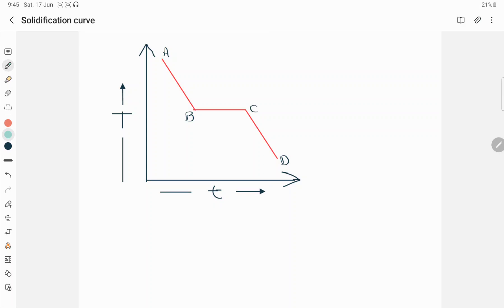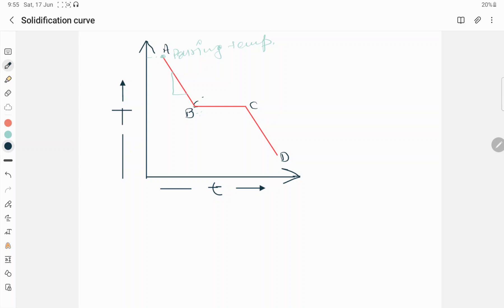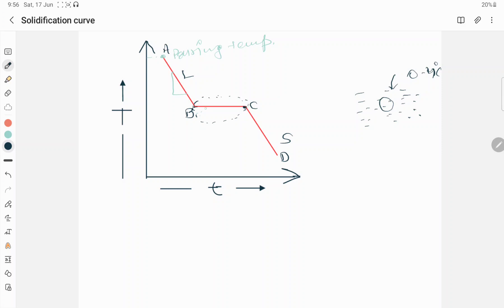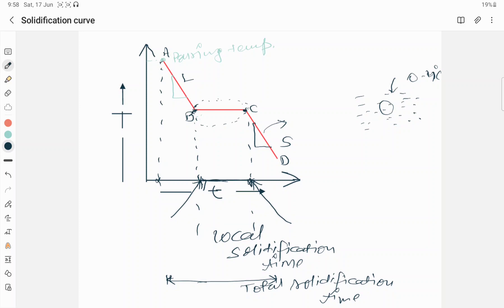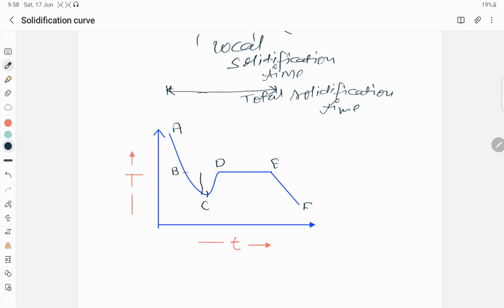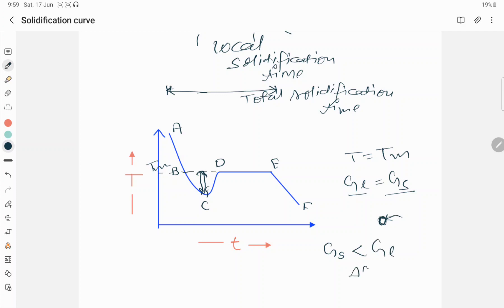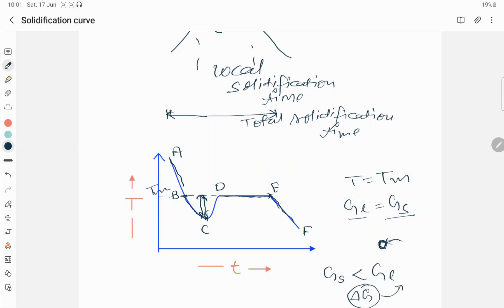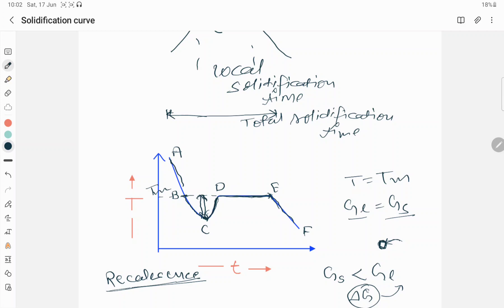Solidification Curve For Pure Metals